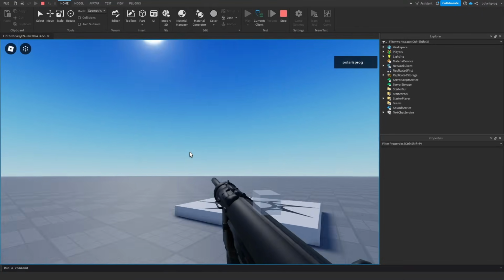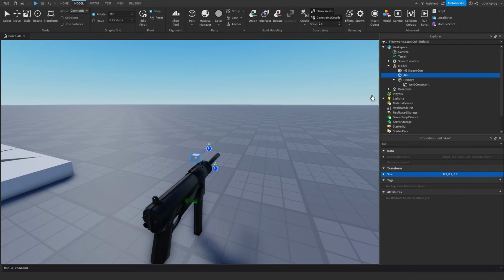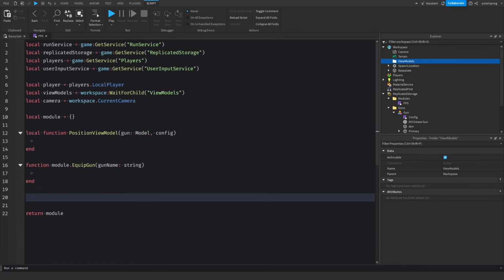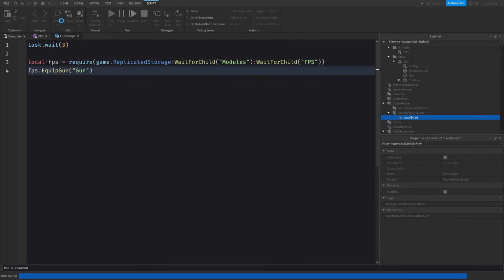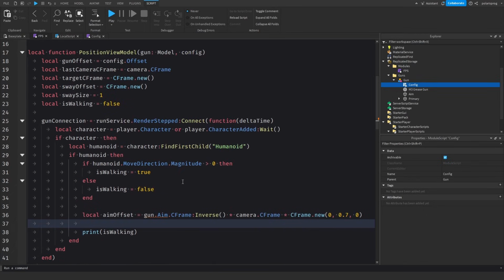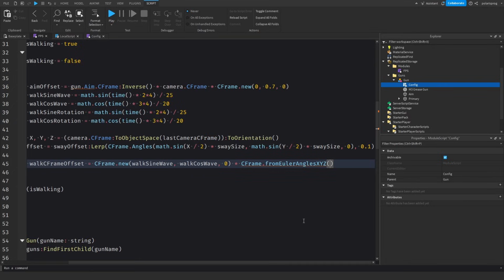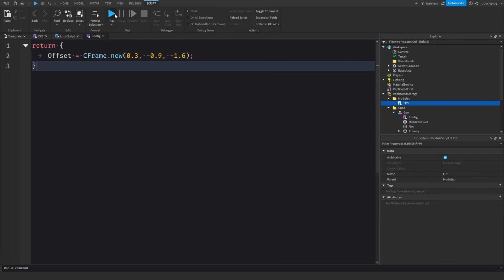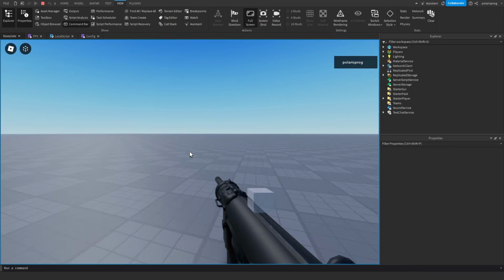How to Make an FPS GAME in Roblox Studio - 2024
Roblox FPS Game Tutorial - 2024

In this video you will learn how to make a simple fps (first person shoother) framework like arsenal, we will be covering all the major topics like shooting, gun sway, animations etc.. Hope you guys enjoy the video!